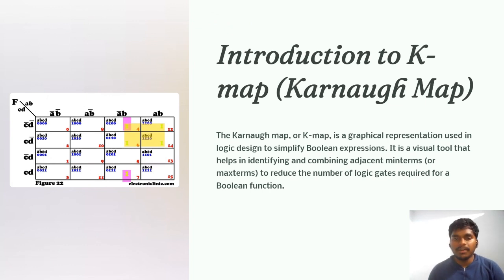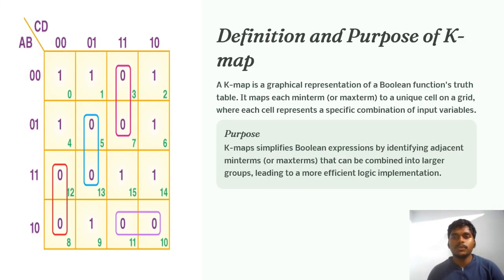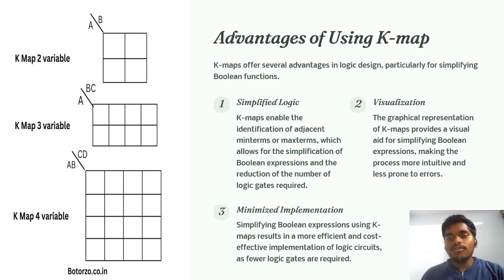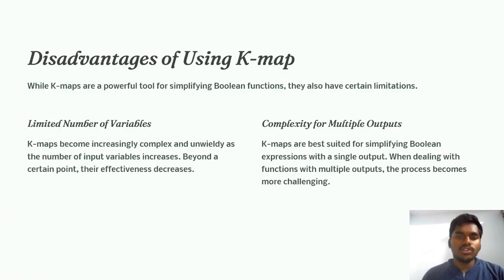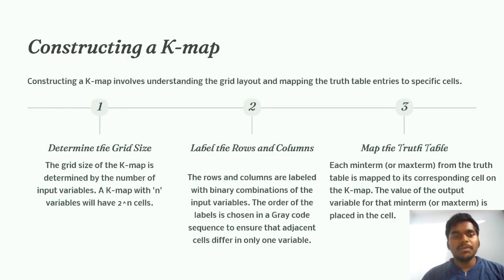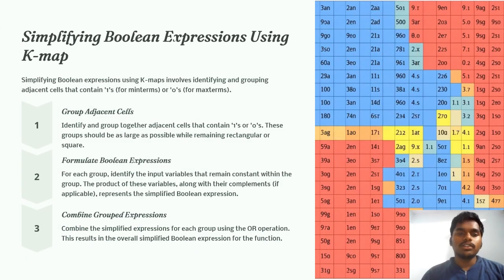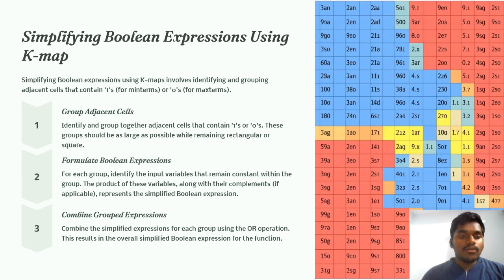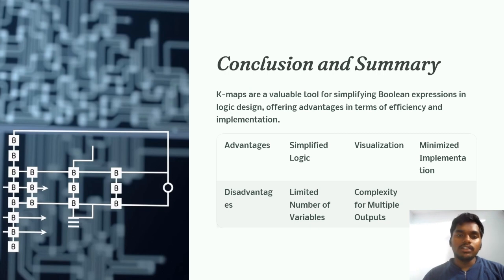Concept on K-Map, Advantages and Disadvantages || DDCO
Overview on K-map, Construction of K-Map, Advantages and Disadvantages...